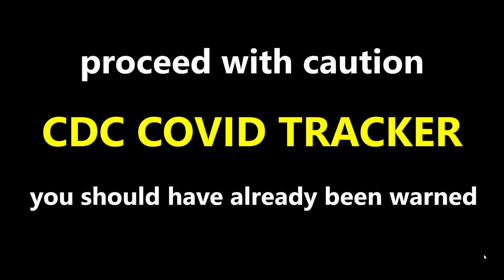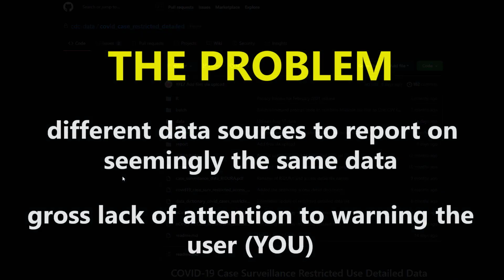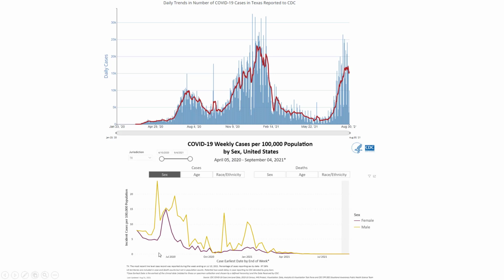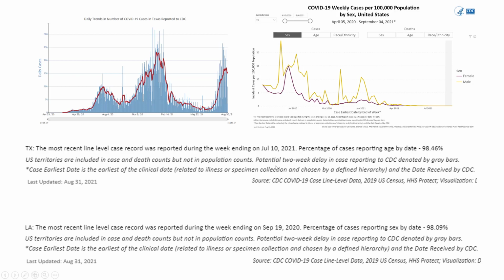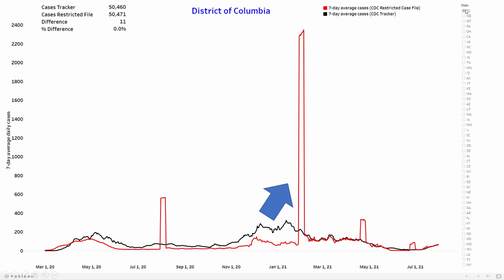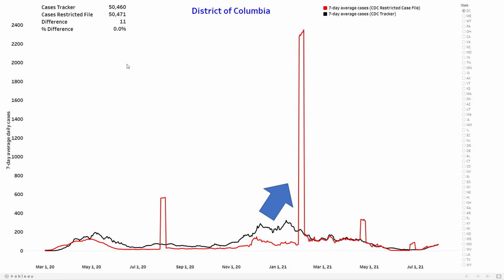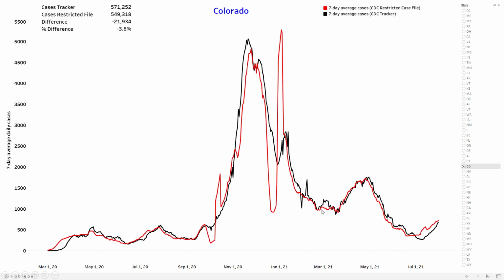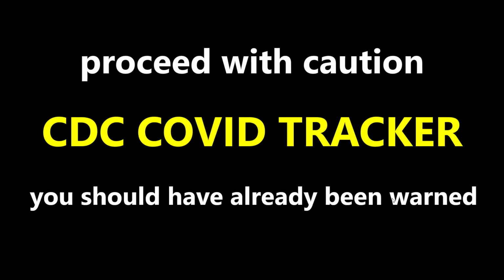Proceed with caution when interpreting the demographic breakdown portion of the CDC COVID-19 Tracker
The CDC's COVID Tracker has proven to be an immensely helpful resource to display key COVID-19 metrics from all states/jurisdictions in a relatively consistent manner. This has become increasingly valuable as states have modified the frequency and/or breadth of their direct reporting to the public.

However, there is a section on the tracker that allows the user to explore temporal trends in cases and deaths, stratified by sex, age, and race/ethnicity. For many lay people, these are logical next steps to explore the data after reviewing the "overall" figures. Through a very simple analysis described in the video, I explain that people exploring data for certain states should be aware that

1) data may be very misleading when broken down by sociodemographic characteristics because a different data source is used (compare to the overall trends tracker) and underrepresentation of cases for some states is egregious

2) the is very little documentation for the user on the page in which they would be viewing these data, leading them to believe that reporting may be complete (when, in fact, it is not for more than a handful of states.

This video does not explore all of the "whys" nor get into death data specifically, but does provide the states for which people may want to proceed with caution.